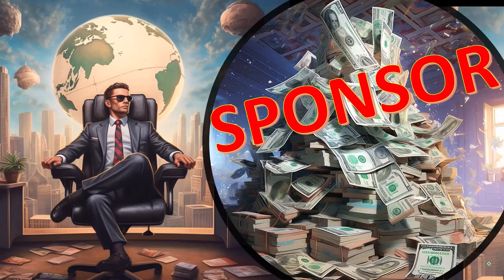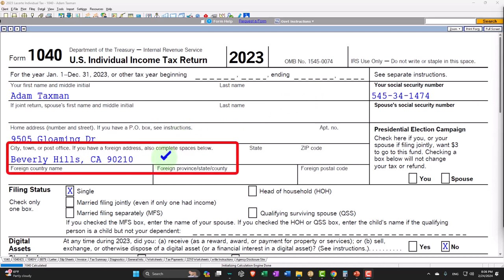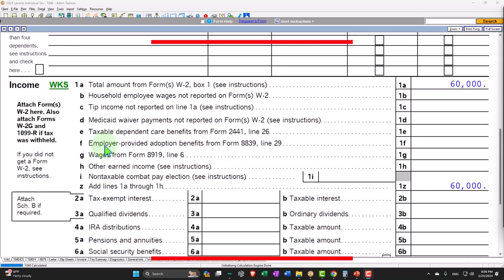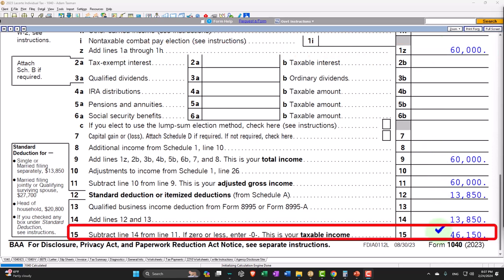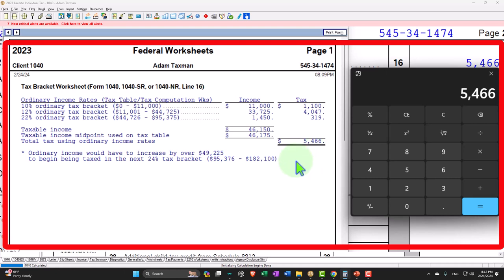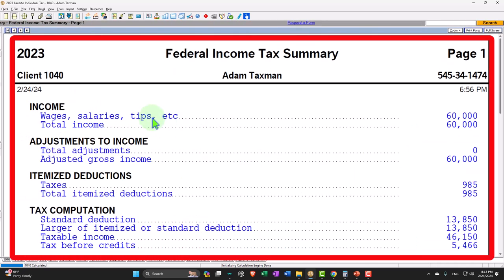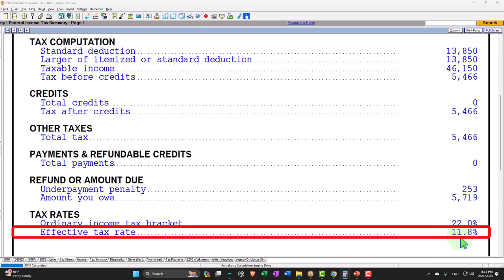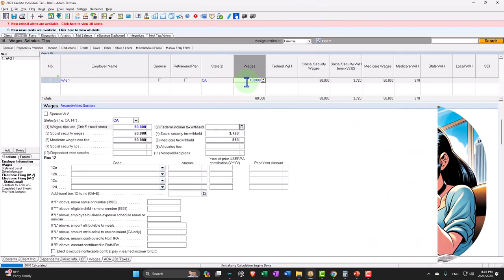Marginal & Average Tax Rates Example 1080 Tax Preparation 2023-2024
Marginal & Average Tax Rates Example
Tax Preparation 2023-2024